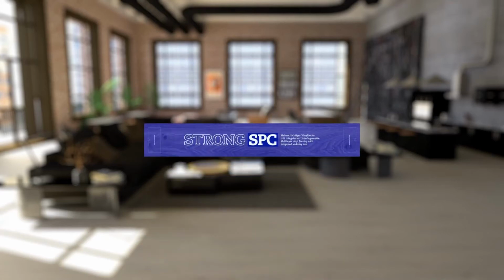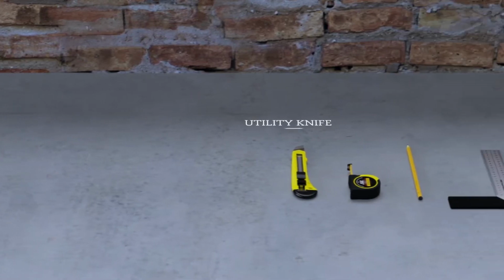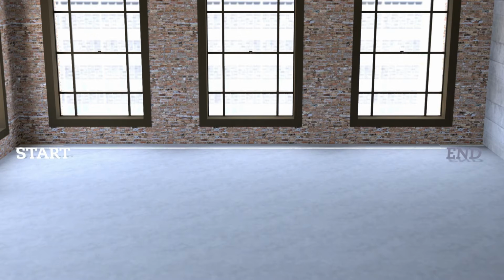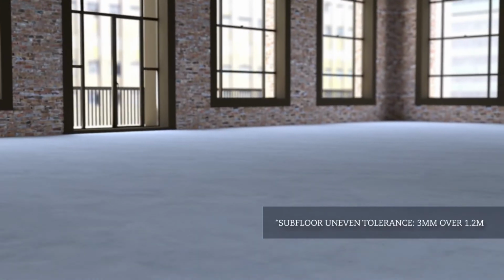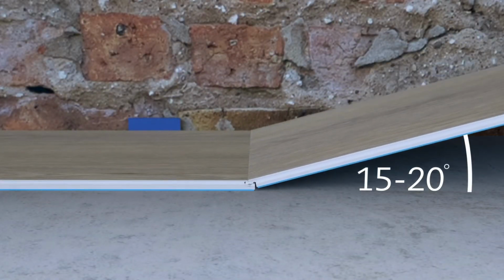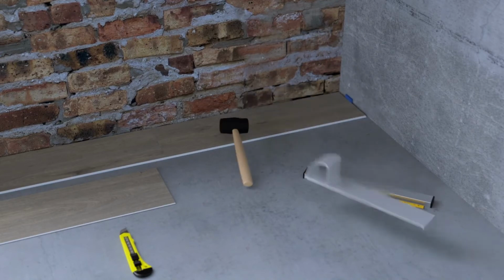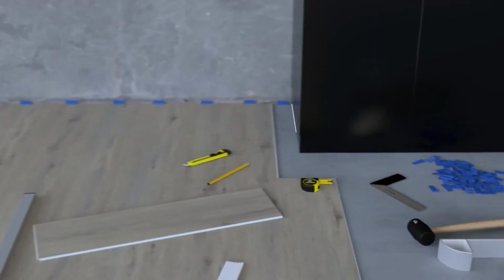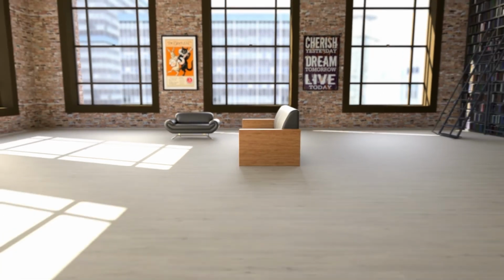PVC Vinyl Installation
Please follow the below 3 main steps before installation.

1. The flooring should be acclimated in the installation room for 48 hours before installation.

2. Do not use underlay of any type.

3. Do not lay in direct sunlight.